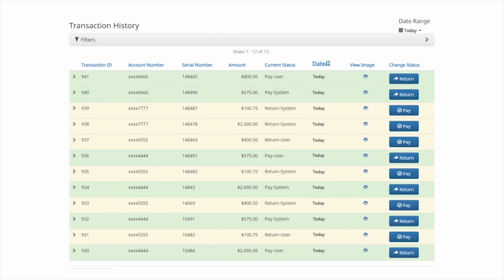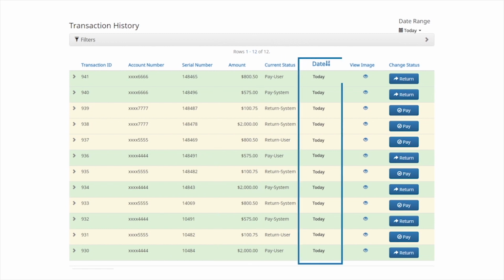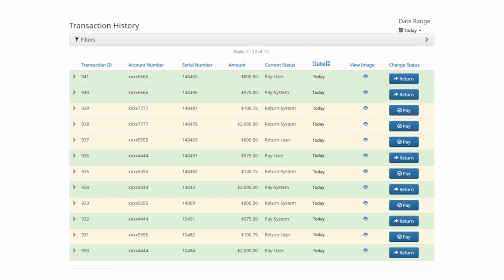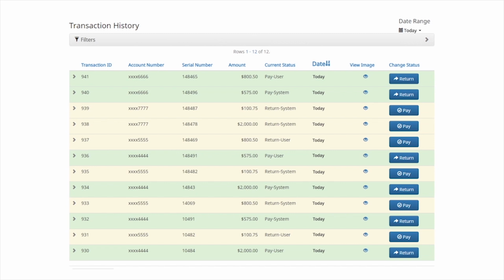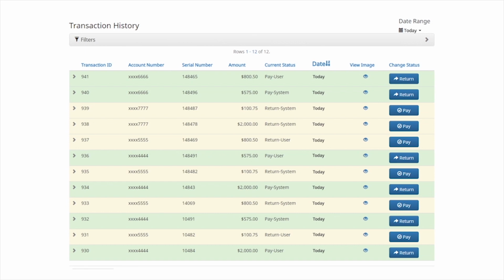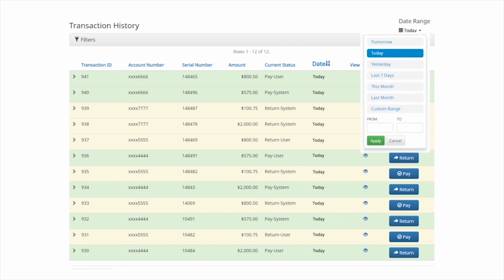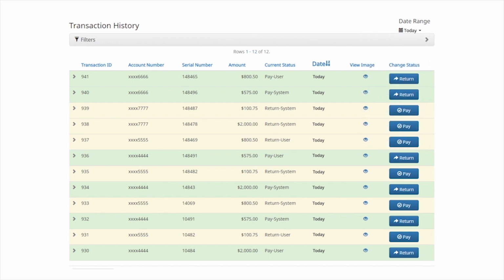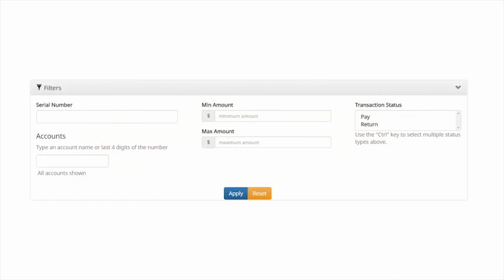Positive Pay Transaction History Tutorial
The transaction history is a powerful part of your Positive Pay account with ICCU. Learn what content is available and how to navigate different transactionhistory settings with this quick two-minute tutorial.